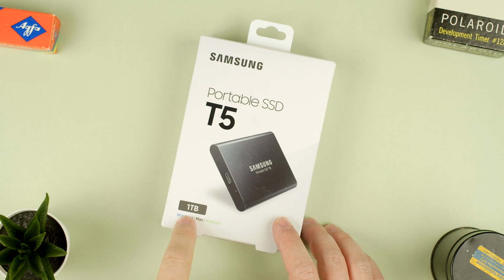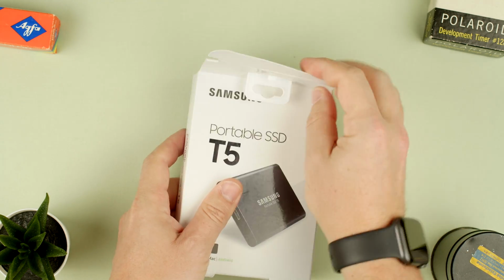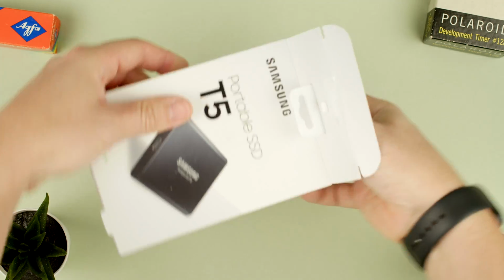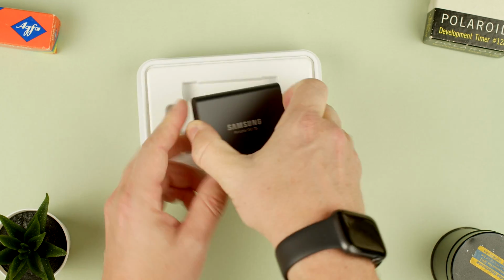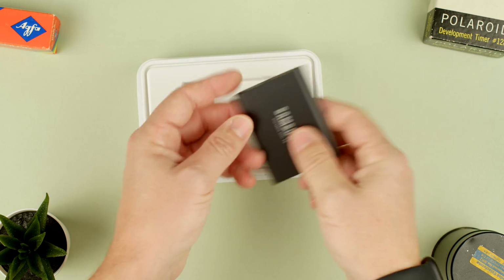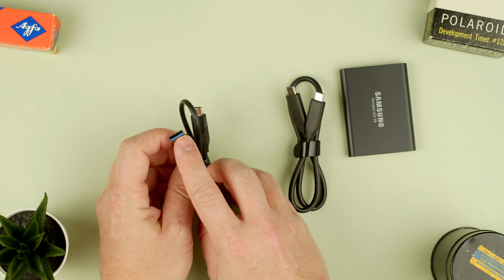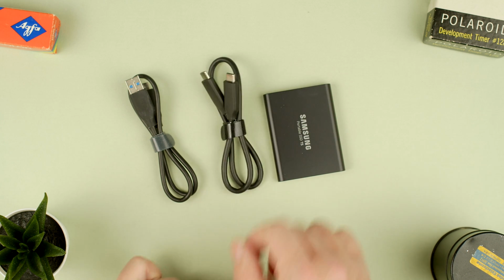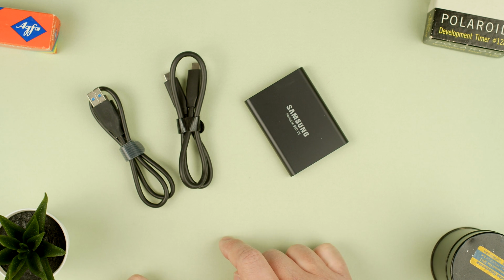Unboxing Samsung T5 SSD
Quick video unboxing the Samsung T5 SSD to see what is included when you purchase this portable hard drive.